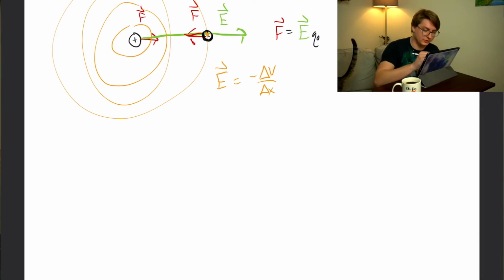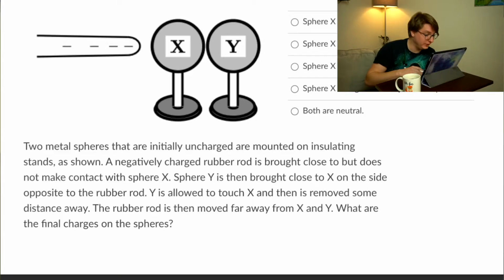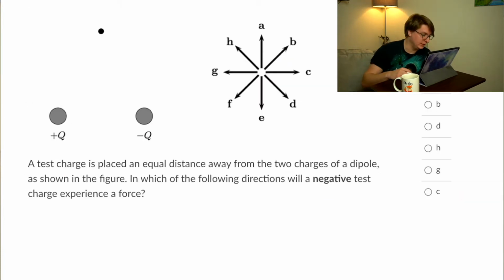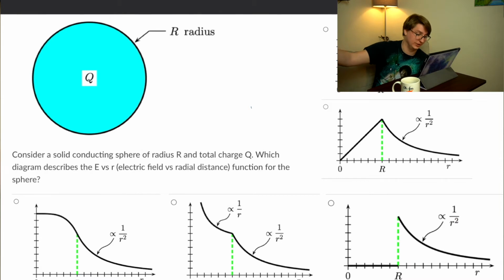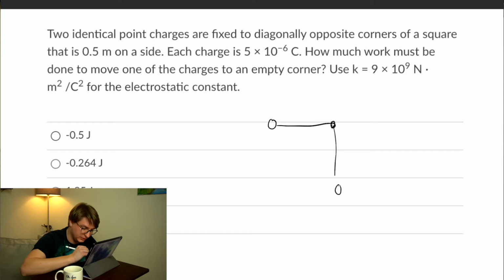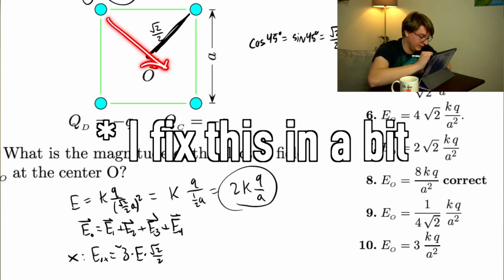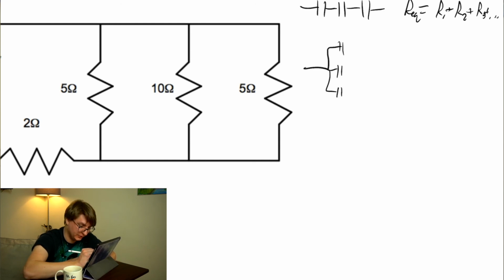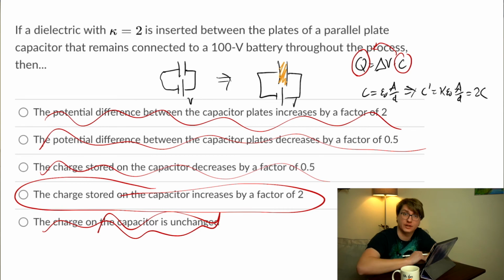Review of Electric Fields and Circuits - Practice Test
We go over the basics of the last few videos and do a sample practice test based on these topics.